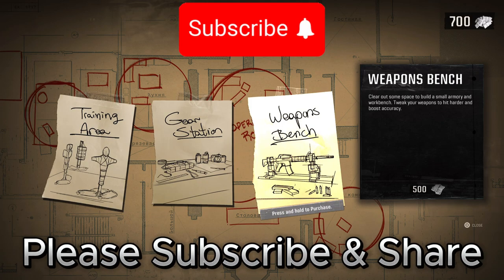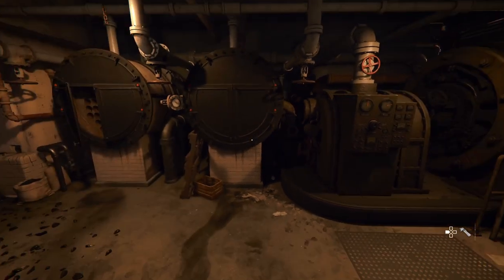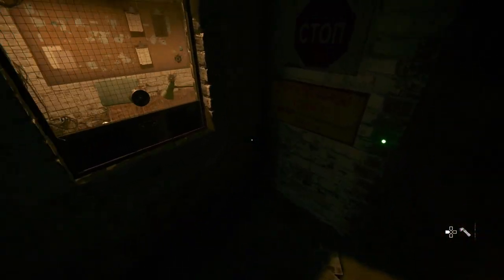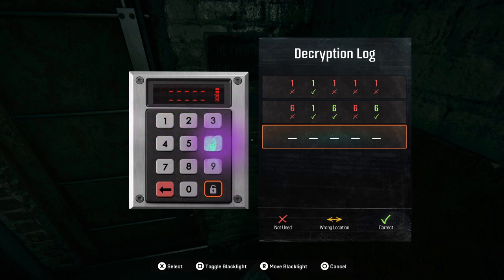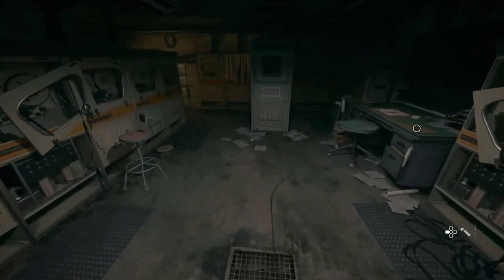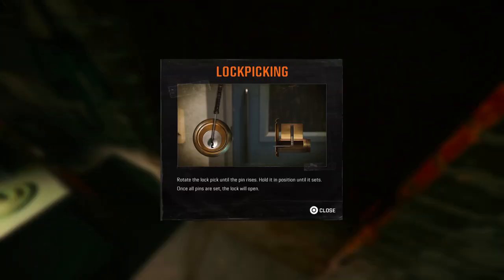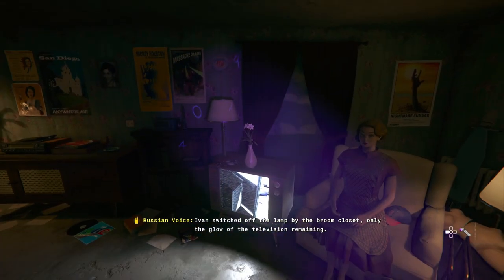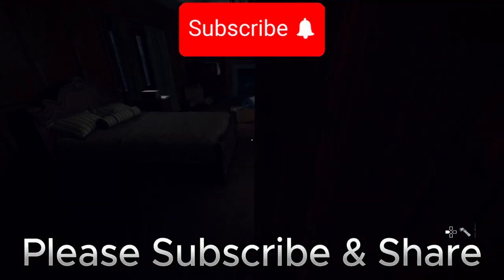Call Of Duty Black Ops 6 | All Safehouse Puzzles | The Puzzles, Mason | Trophy Guide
The Safehouse in Call of Duty Black Ops 6 has numerous puzzles to complete. This guide will show you how to solve all of the puzzles in the Safehouse, to unlock the Safe and also the "The Puzzles, Mason" trophy / achievement.

The solution to the Radio Puzzle, the Keypad Puzzle, and the Safe Code itself are random for each player, you will not be able to copy this video to get the solution but I will show you how to work it out.